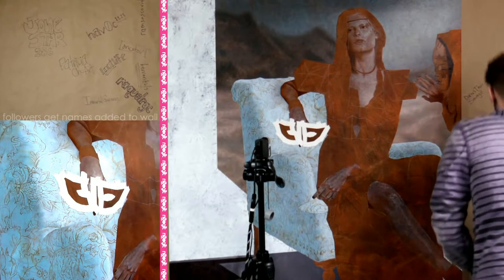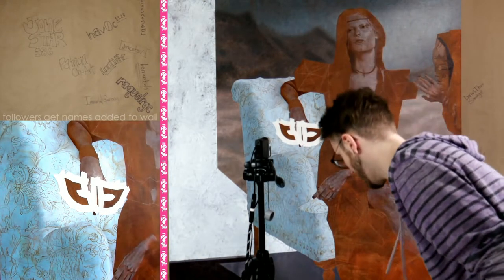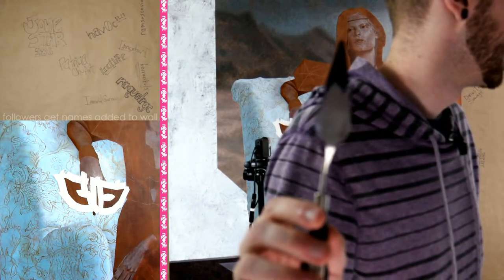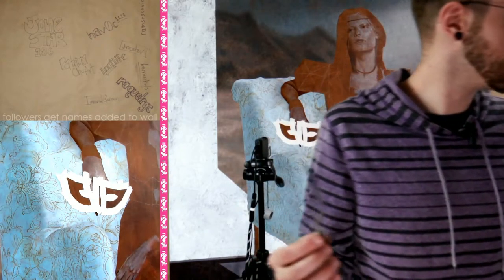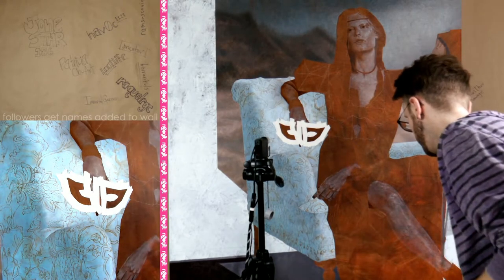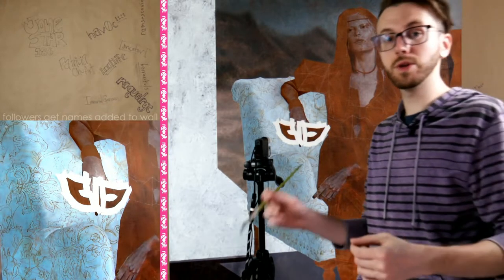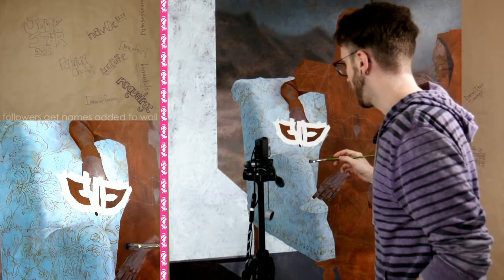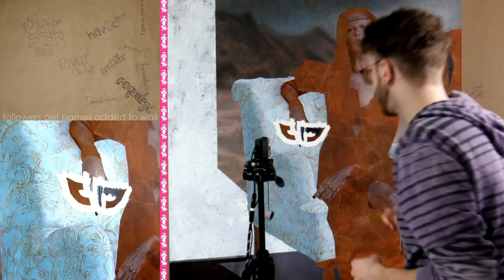Finally Getting Some Color on This Oil Painting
Watch live on Monday and Tuesday evenings from 6:30 - 9:00 EST